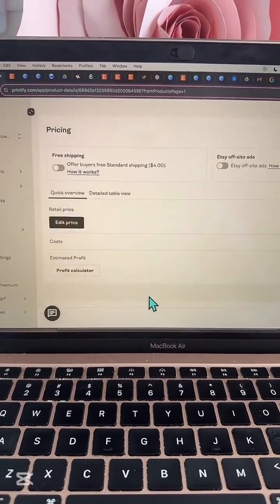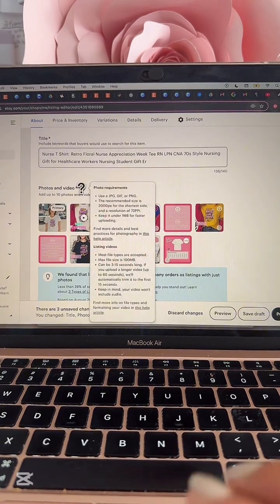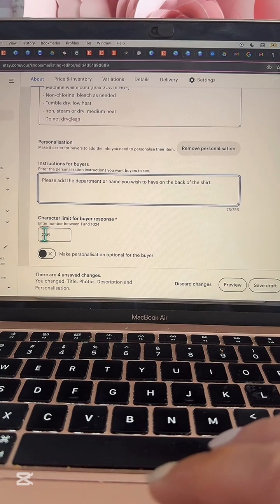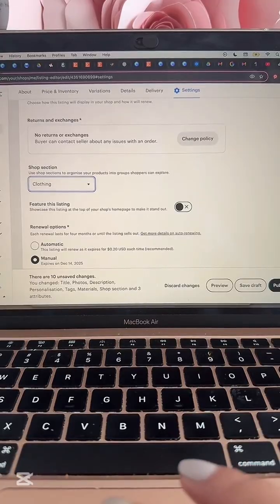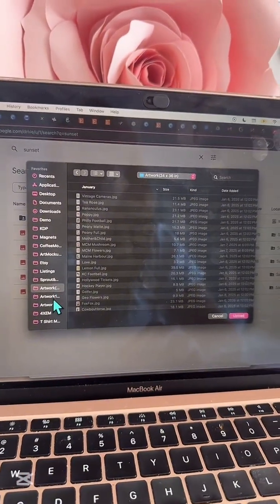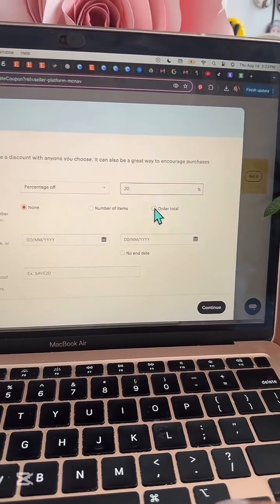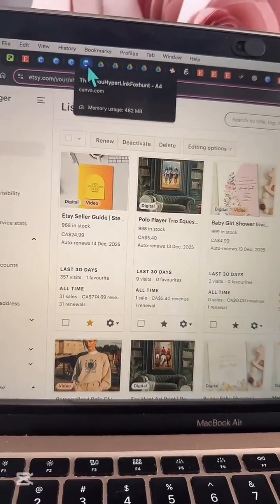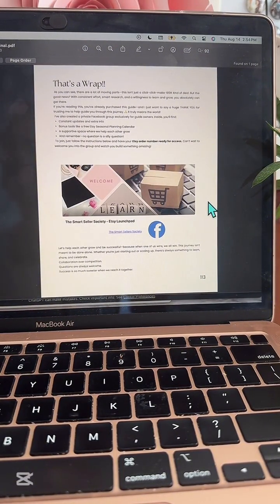Etsy Lesson #8 – Create a Killer Etsy Listing (Mockups, SEO & Digital Uploads)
In Lesson #8, we’re diving into one of the most important parts of your Etsy success—creating a killer listing that gets found and converts! 🚀
We’ll walk step-by-step through:
 • Uploading mockups that sell your product visually
 • Crafting the perfect title & description that ranks and attracts buyers
 • Choosing the right tags for maximum visibility
 • Mastering SEO optimization so your listings stand out in search
 • Delivering digital uploads and PDF files smoothly to your customers

By the end of this lesson, you’ll know exactly how to create listings that not only show up but also get clicks and sales.

👉 Don’t forget to grab the 113-page Etsy Success Guide linked below for step-by-step guidance